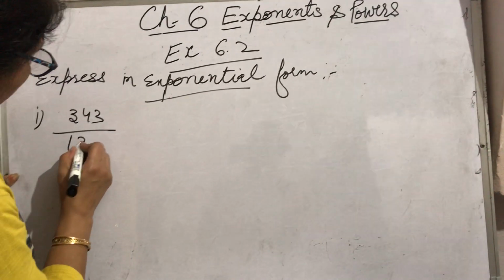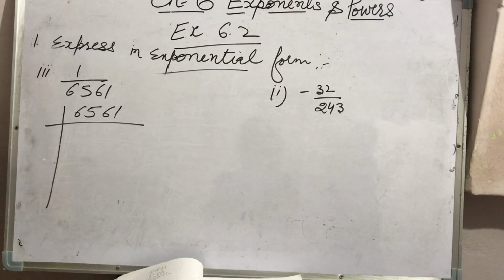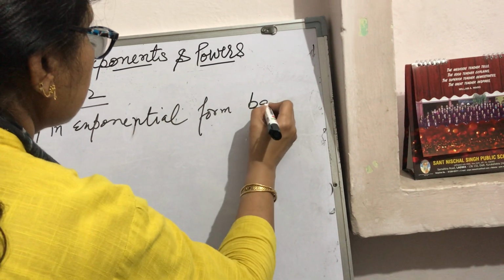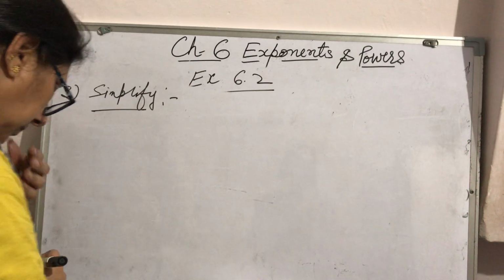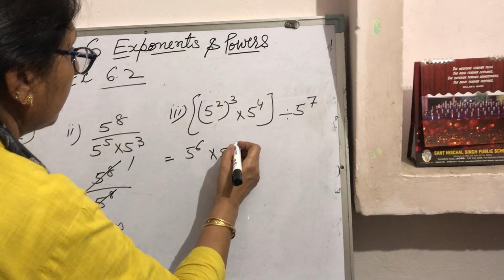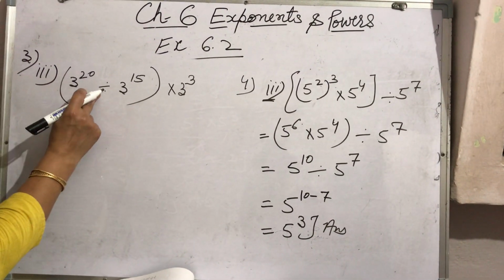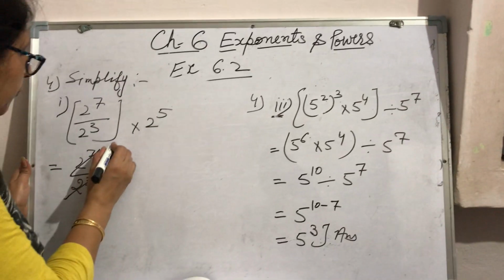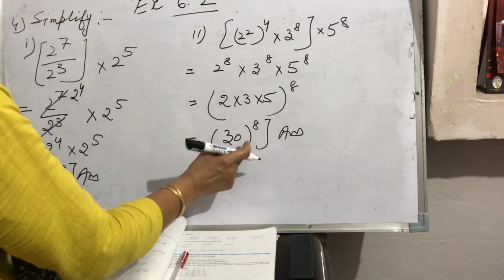Class 7 exponents and powers part 7